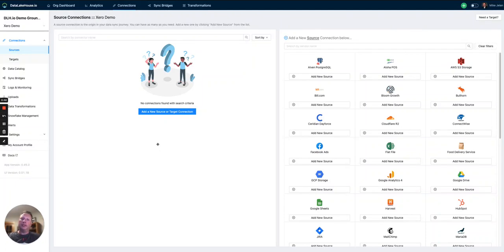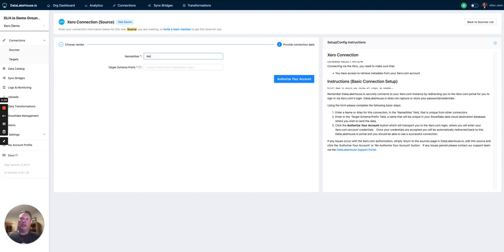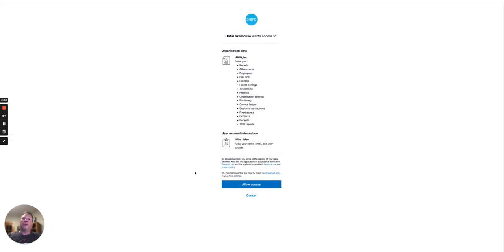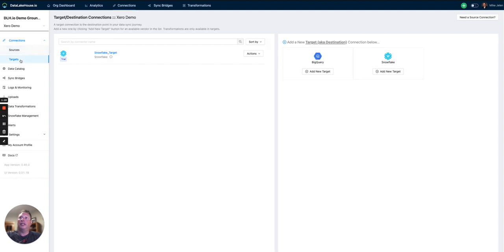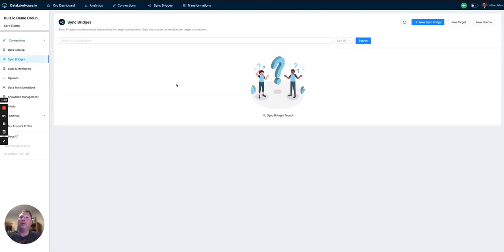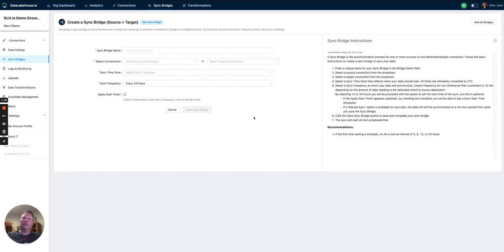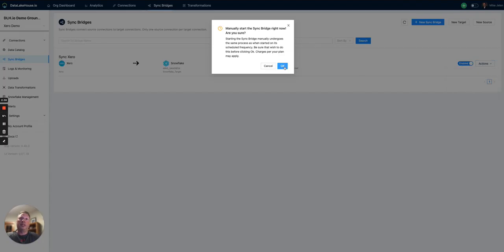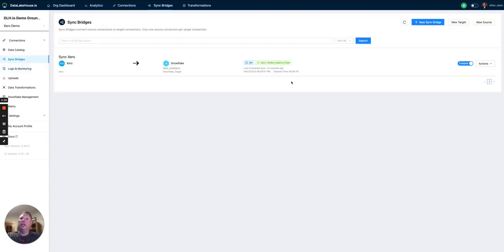DataLakeHouse.io - Xero to Snowflake Integration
This video explains the process of setting up a source connector, target connector and a sync bridge in DataLakeHouse.io in order to replicate data from a Xero source to a target schema in Snowflake.

0:00 Introduction to DataLakeHouse.io
0:15 Setting up a Xero source connection
1:23 Setting up a Snowflake target connection
1:38 Setting up a Sync Bridge
3:02 Viewing your data in Snowflake
3:33 Closing Remarks